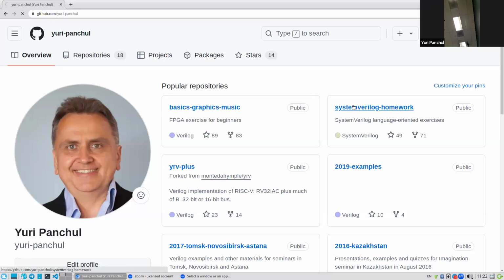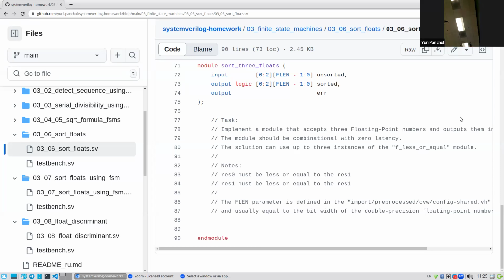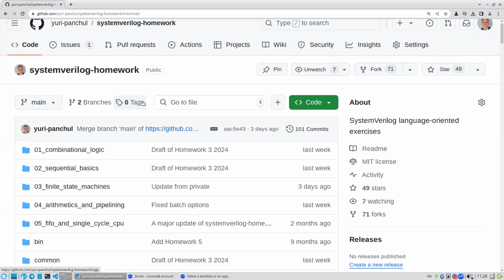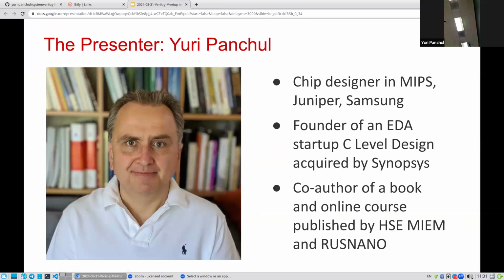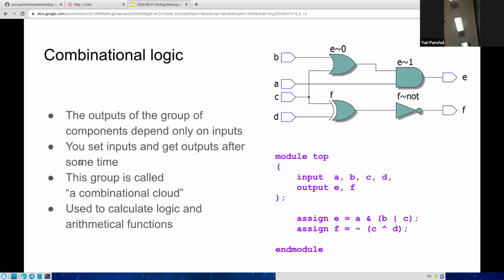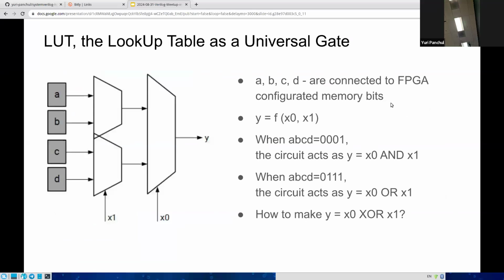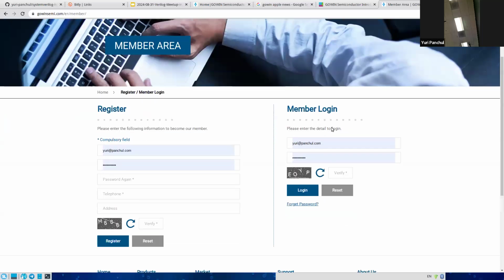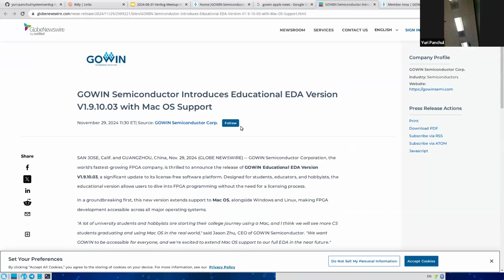Verilog Meetup 20241201 FPU Homework discussion